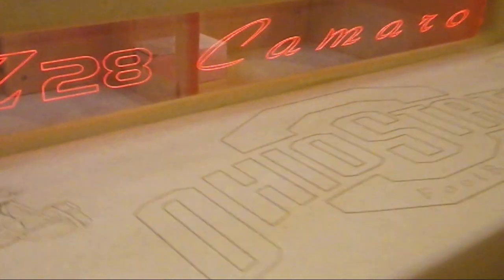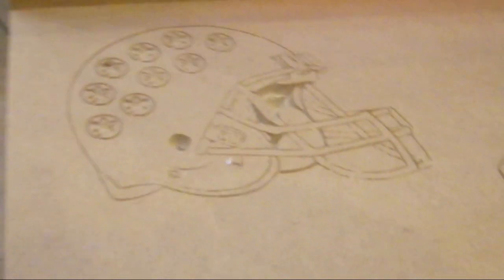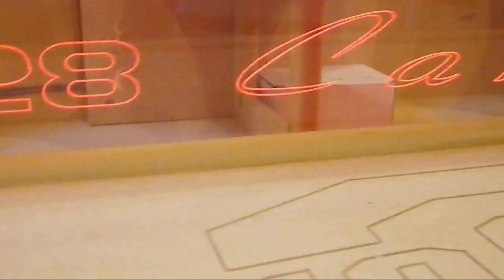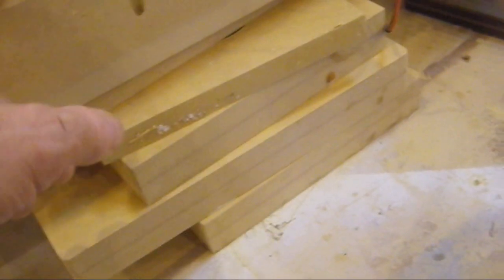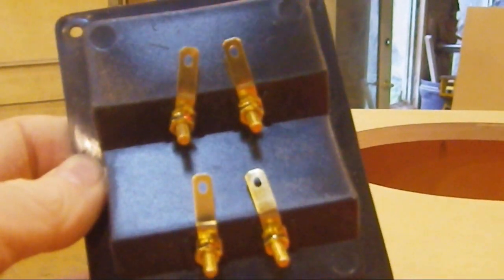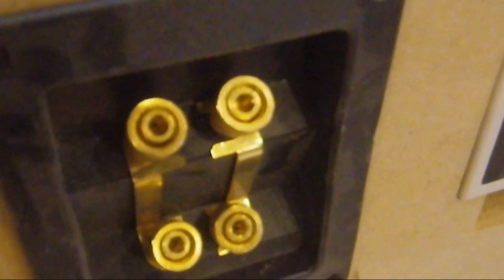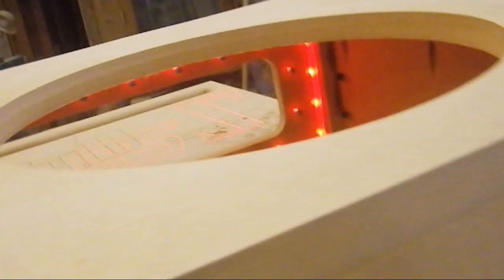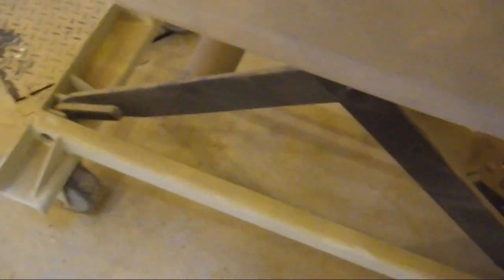Ported Camaro Box